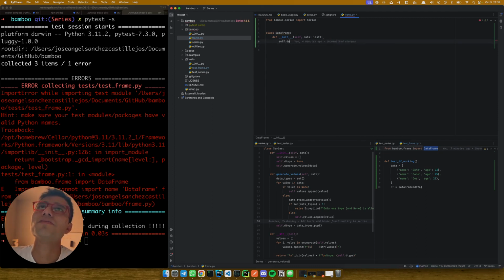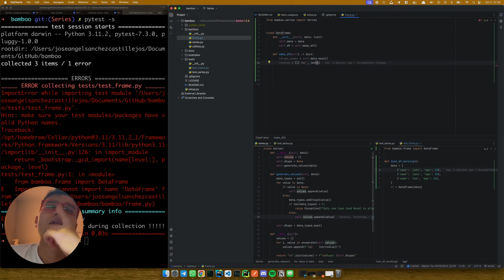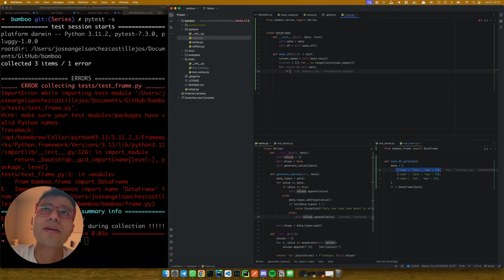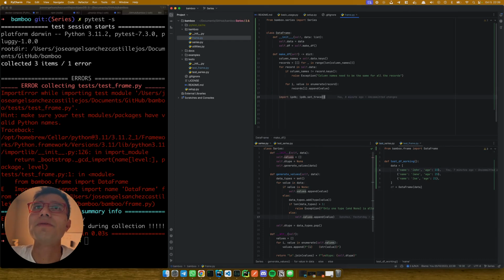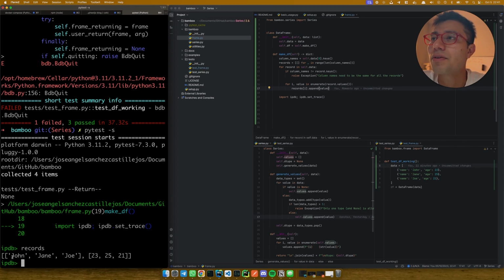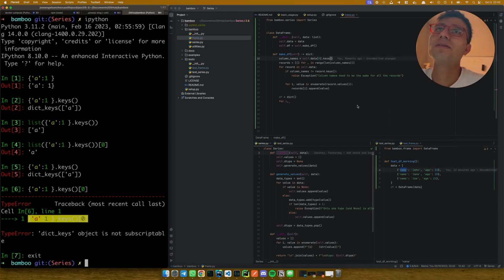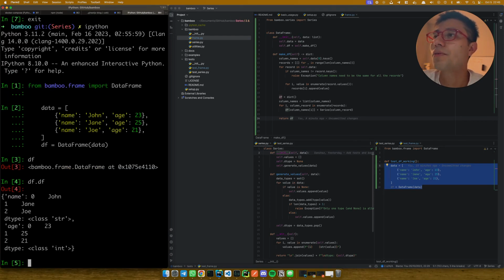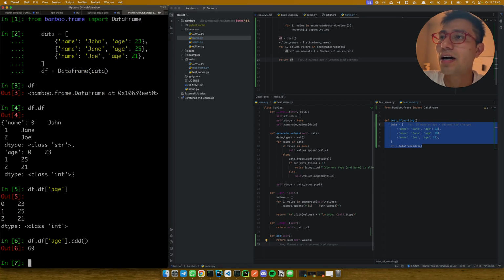Creating pandas (python library) from scratch pt 3: creating a DataFrame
In this video, I continue reading Pandas documentation and demonstrate how to replicate one of the core elements. We focus on creating a basic data frame and manipulating data in Python. I provide step-by-step instructions and explain the reasoning behind each action. No specific action is requested from the viewers in this video.